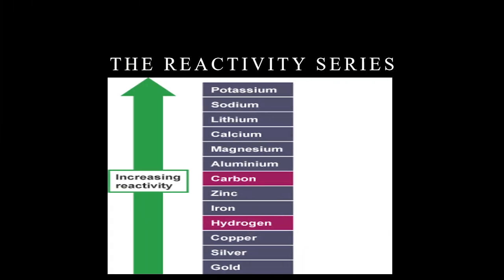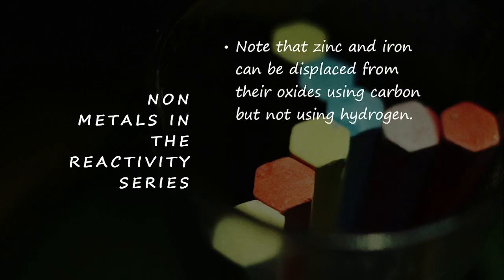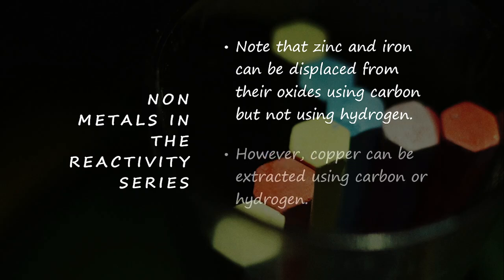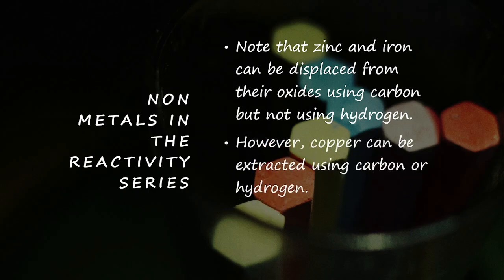Non Metals In The Reactivity Series | Non Metals & Their Compounds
Let's briefly see how the non metals can be seen in the reactivity series talking specifically about carbon and hydrogen.